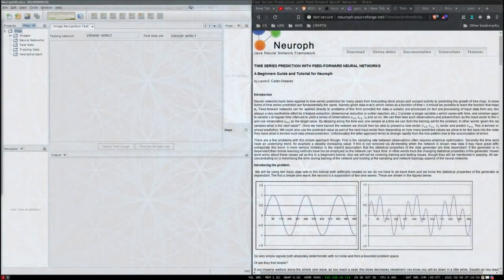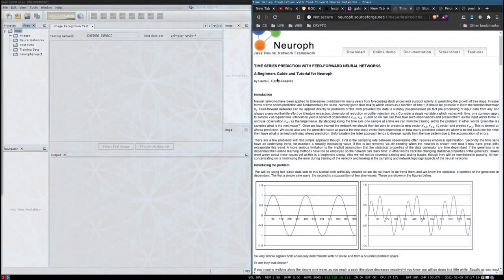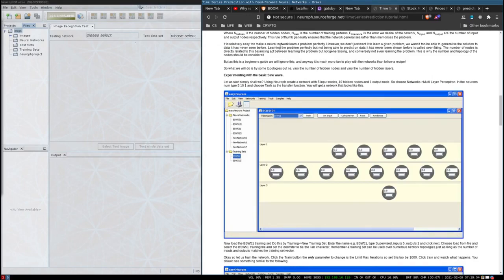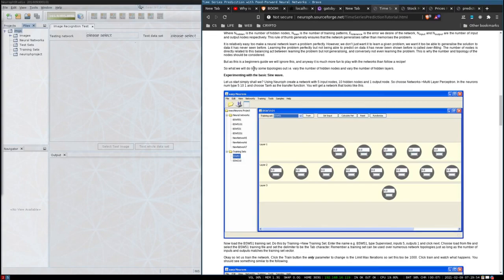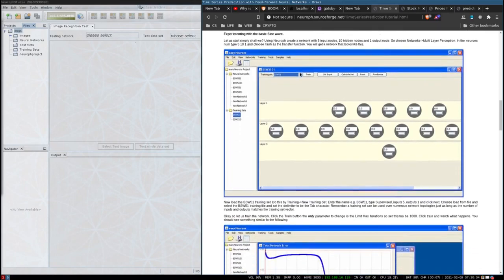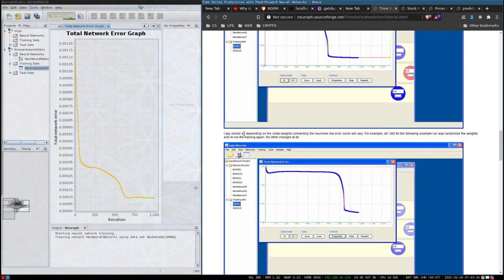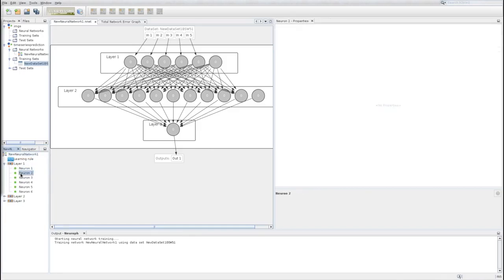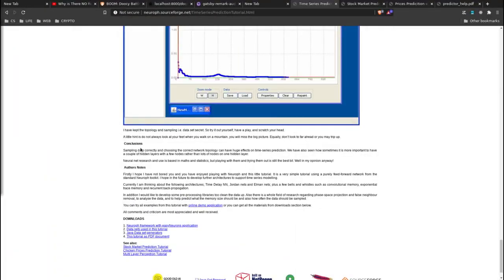Java time series prediction - Neuroph (Neural networks)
Doing the Time series prediction tutorial for the Java neural network framework Neuroph.